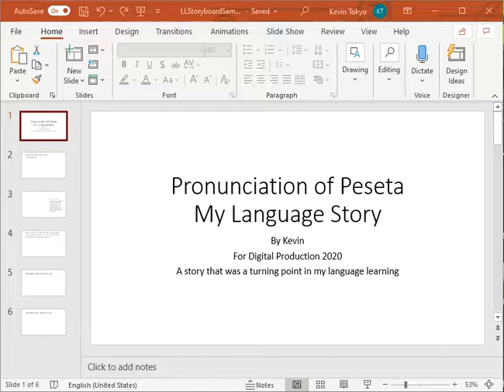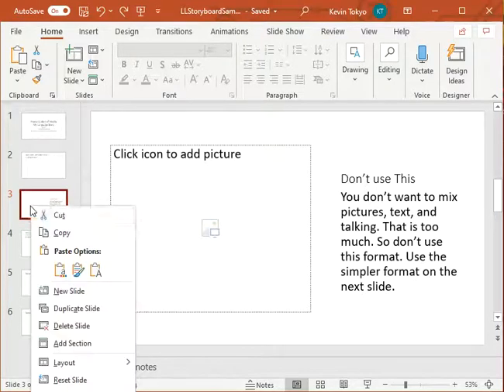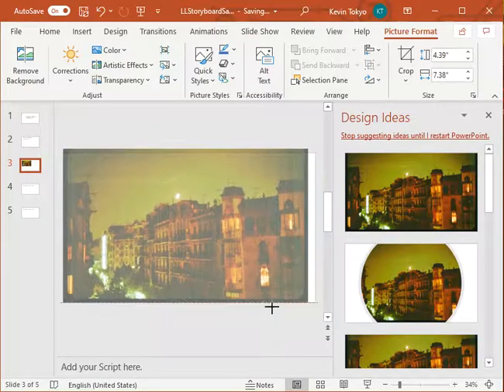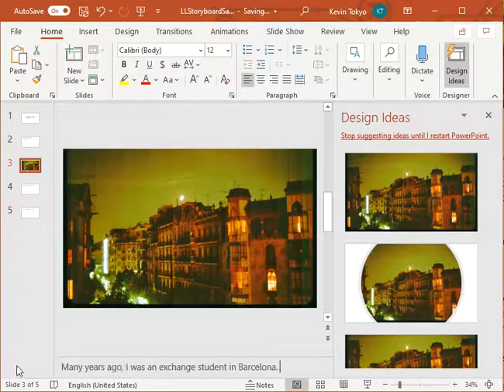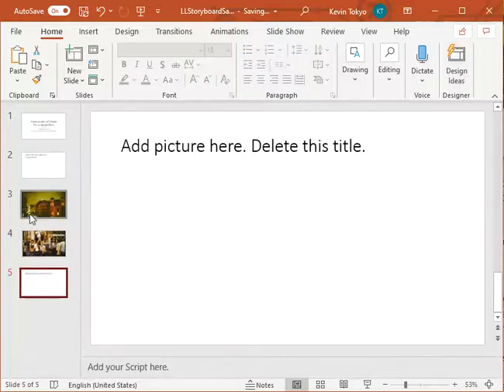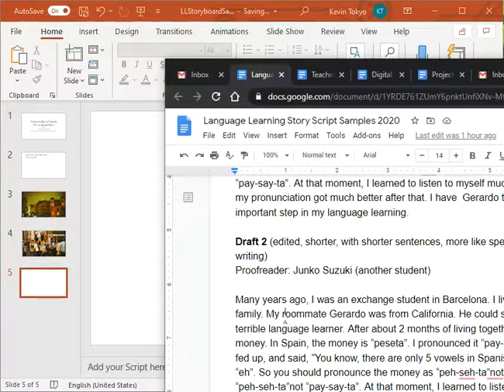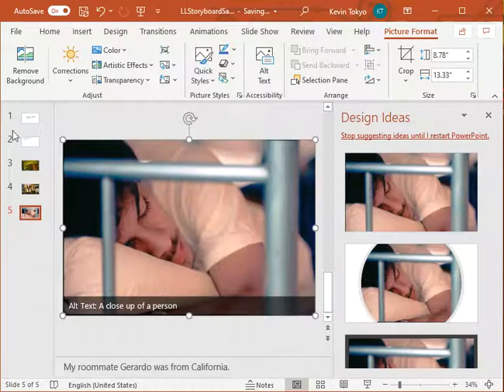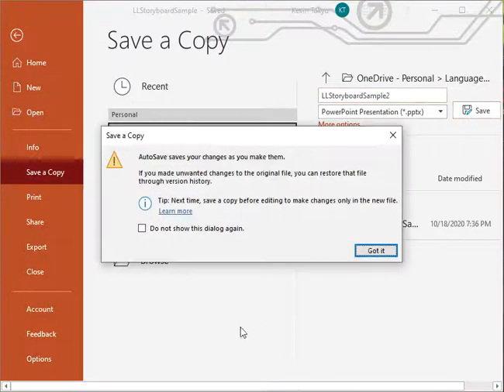PP Storybaord Template to Sample 2020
Using PowerPoint as a Storyboard for Project 1 in Digital Production. How to take the Template and change into your Storyboard.